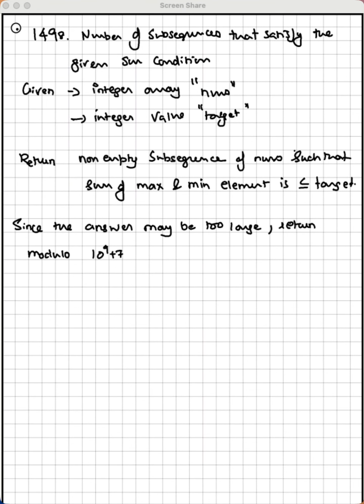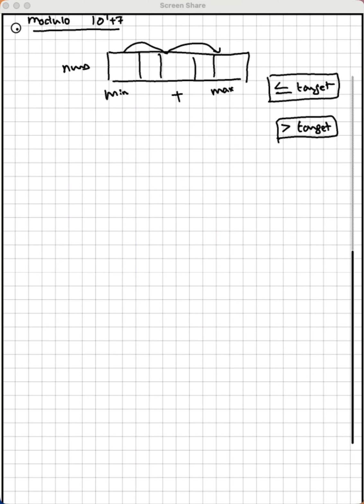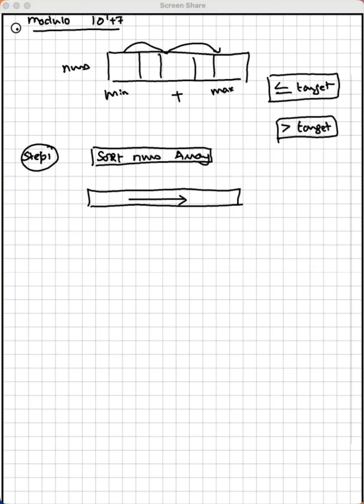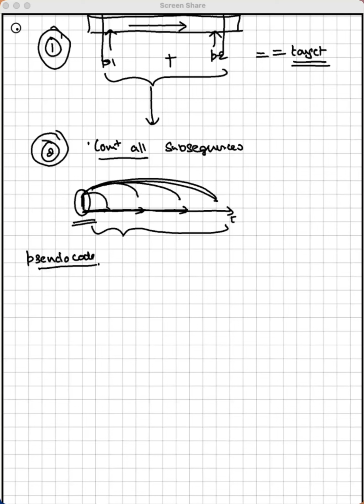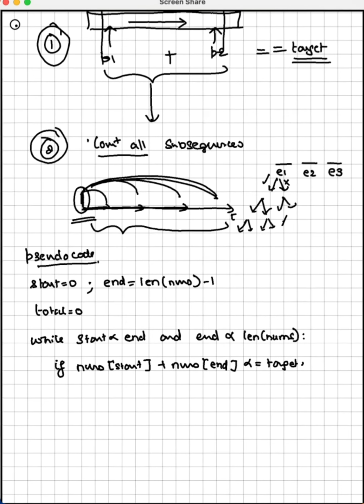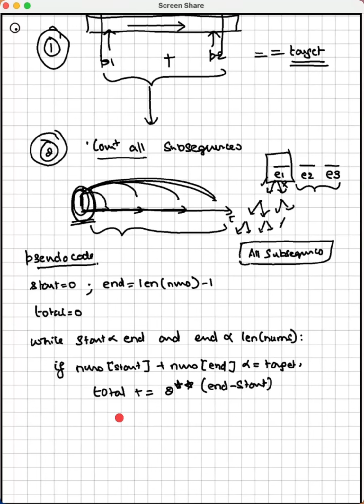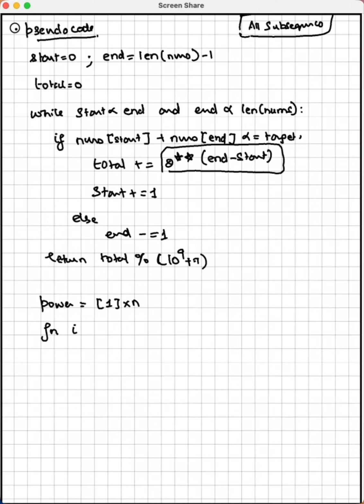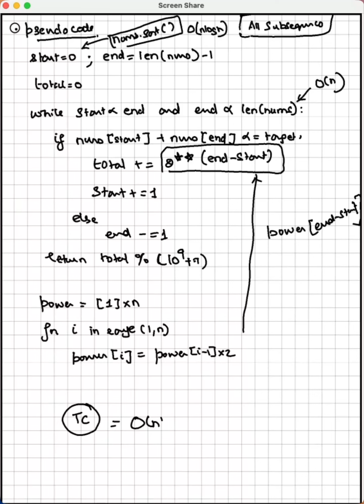Leetcode 1498 Number of Subsequences That Satisfy the Given Sum Condition